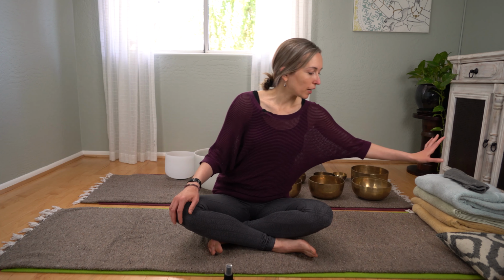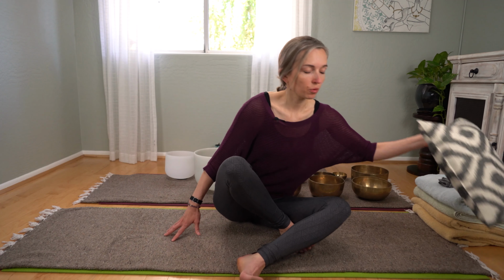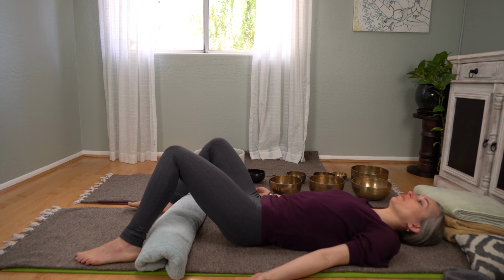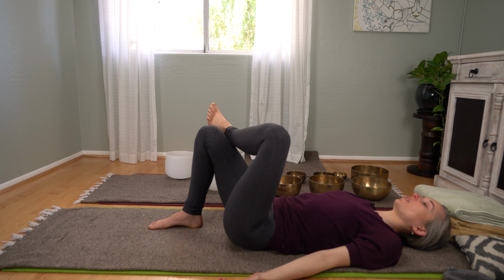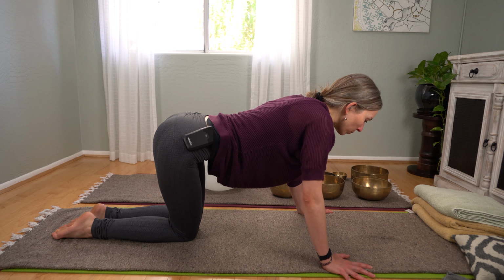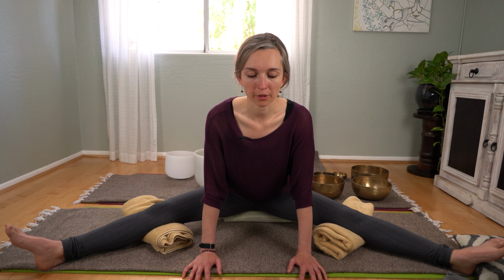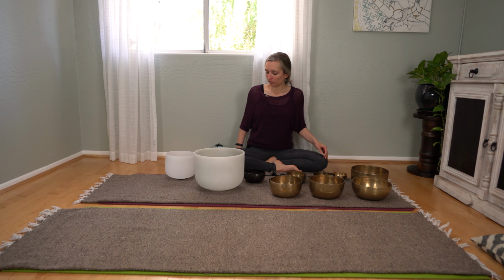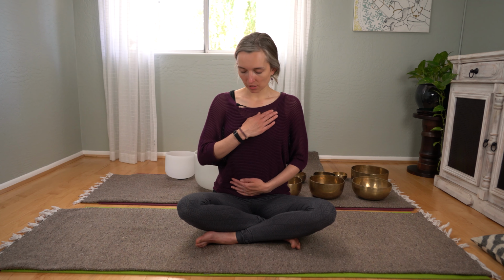Gentle Yoga and Sound Healing | Anahata Yoga | 3.23.20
Join Veda from her home studio for a guided gentle yoga practice with sound healing! No props? No worries! You can use 3-4 Bath towels for this pratice, a face towel in place of an eye pillow, your favorite blanket (if you wish), and a pillow or two for added comfort! Find a comfortable spot in your home on a semi-soft surface like a rug, a carpet, or layered blankets. We will be staying on the ground. Time to take some time for YOU!

A note from Anahata Yoga:
If you want to support the ANAHATA community, or you are watching and enjoying the live videos that we are posting during our closure, please consider contributing to The Seva Project, our non-profit.

Donations are tax deductible and the finds will directly support our teachers and staff by keeping them on payroll. It is our strongest desire to keep sharing the ANAHATA Love until we can re-open our door to our community. You can find our videos on the ANAHATA Yoga Sound and Energy Facebook Page under both posts and videos, OR got to our website at Anahatayogaaz.com and click the media tab... look under class videos.

With much love, The ANAHATA Team and The Karuna Tree💚

Learn more about the Anahata Yoga Sound and Energy Healing community

Veda Spidle is not a medical doctor, and does not claim to prevent, treat, or cure disease. If you have any concerns or repeated discomfort with practicing these techniques and/or poses, speak to your doctor. It is always recommended that clients/practitioners continue working with their physicians for routine medical care and the treatment of illness.